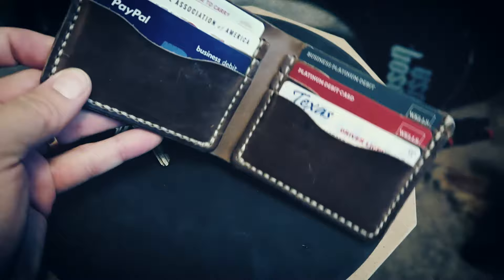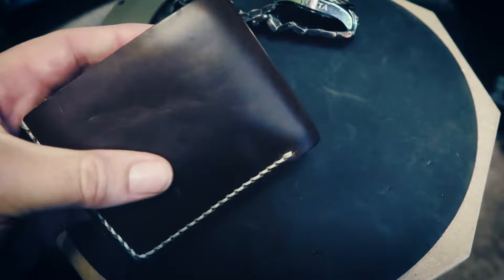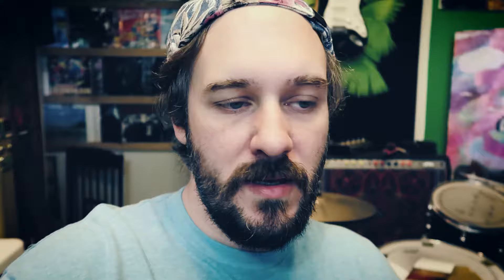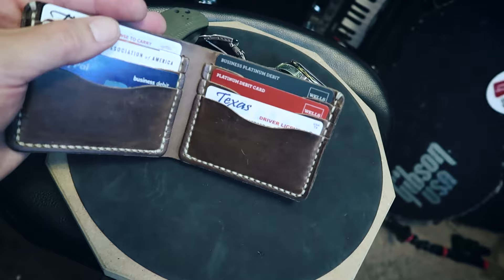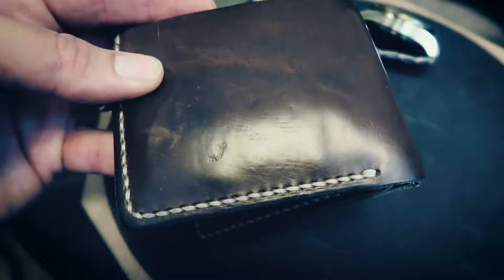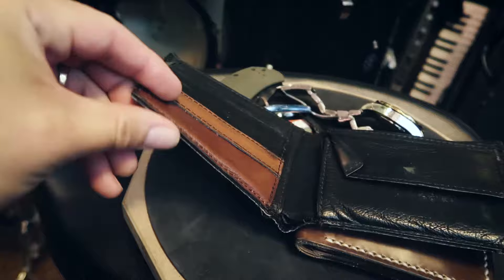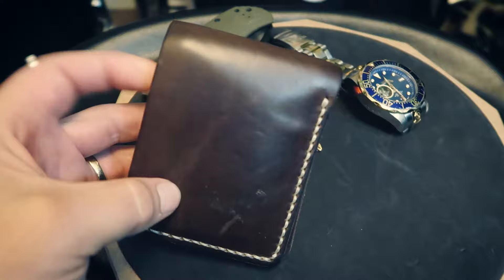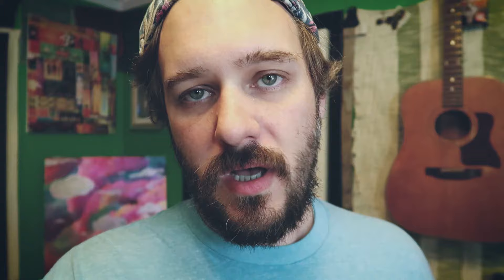My Wallet From Popov Leather! BIFL / EDC With Genuine Horween Chromexcel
This leather wallet is awesome!! It is made in Canada by Popov Leather.  I think it's called "The Traditional" and the finish is called Driftwood.

I had been looking for a nice edc leather wallet.. something with "buy it for life" quality, and I think this is it. I wanted the best wallet for cash and I think this is it.

It's made with Horween Chromexcel tanned leather so it's smooth and pliable. It's comfortable as an everyday carry wallet while still feeling good in your back pocket.